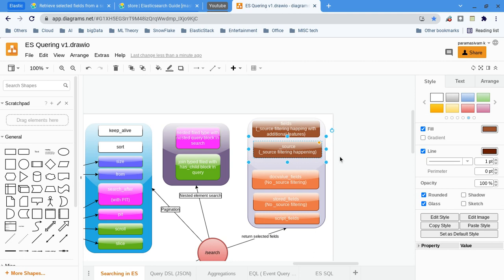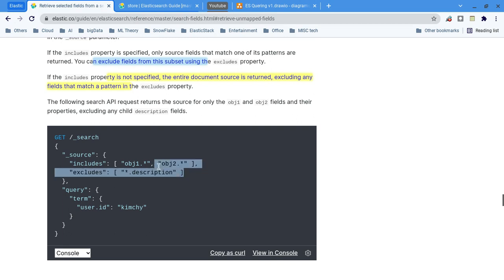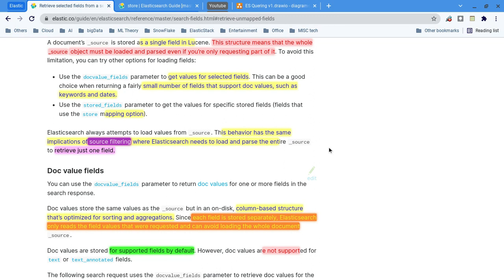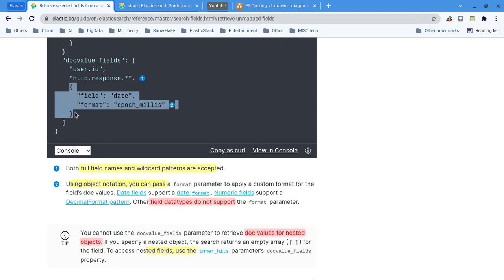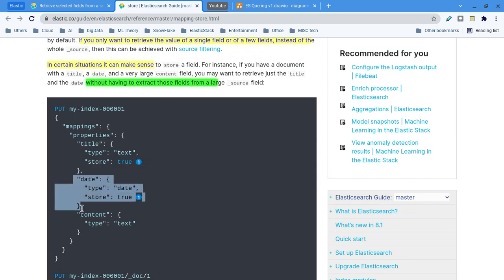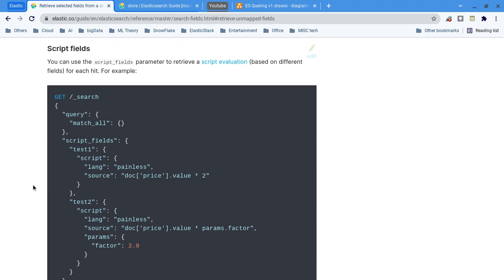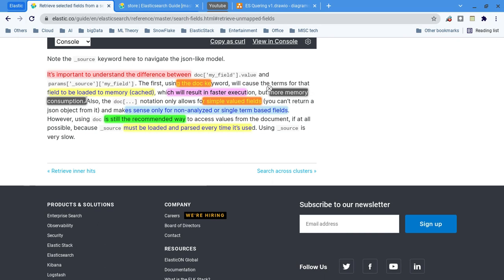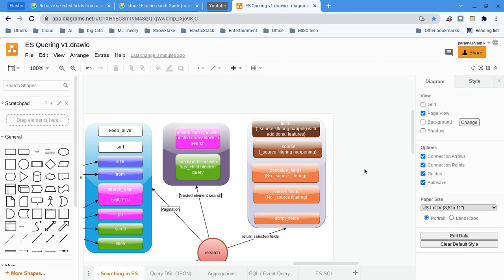SEARCH selected column by source, docvalue fields, scripted fields and stored fields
Detailed discusssed other option available in elasticearch to return selected fields
1. docvalue_fields
2. scripted_field
3. stored_fiedls
4._source